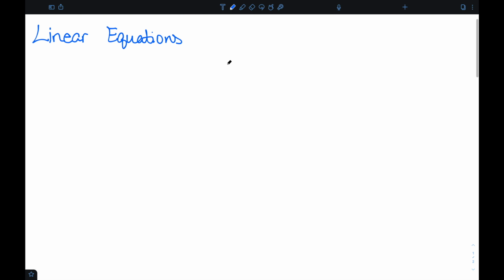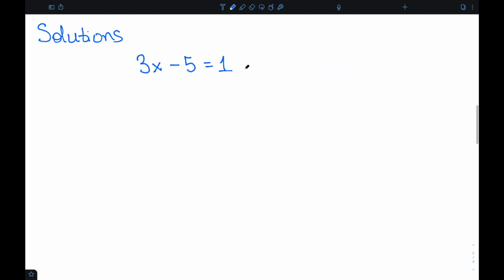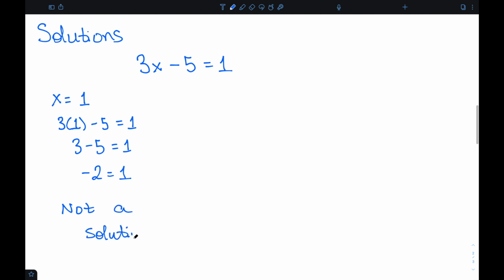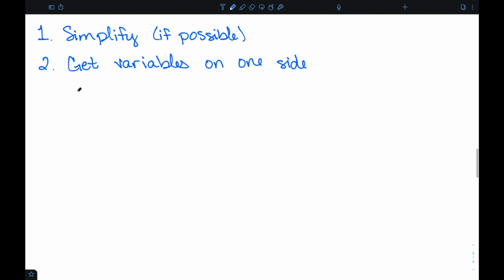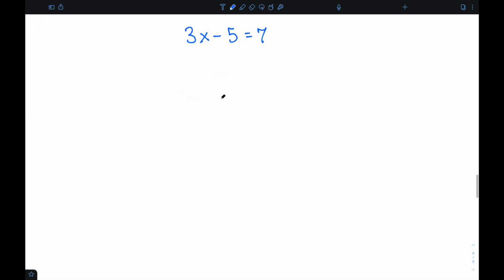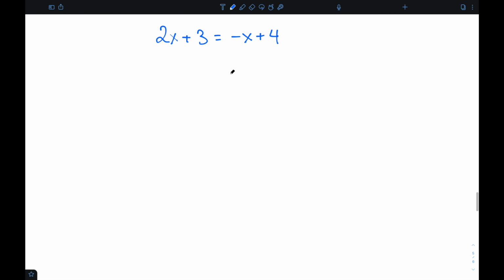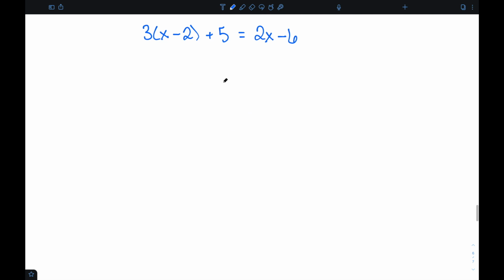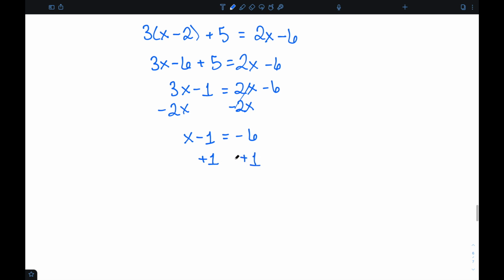Solving Linear Equations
I discuss what a solution to a linear equation is, and how to solve linear equations. I do several examples of solving equations.